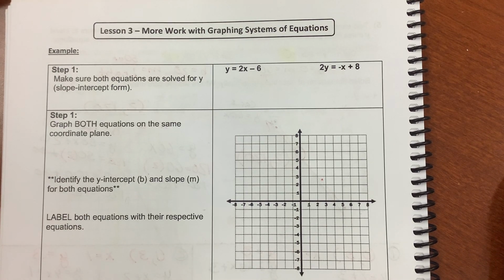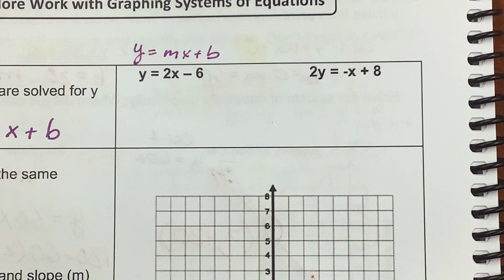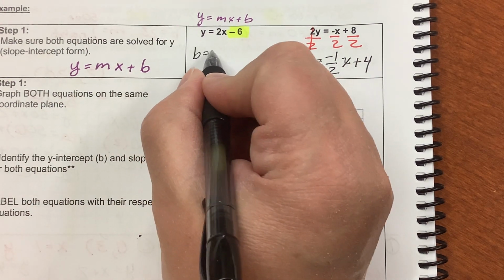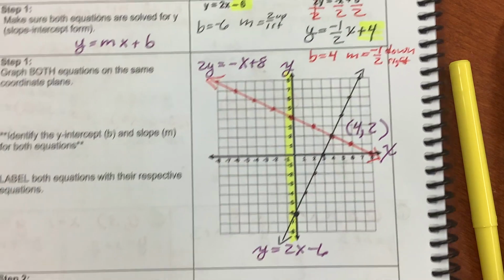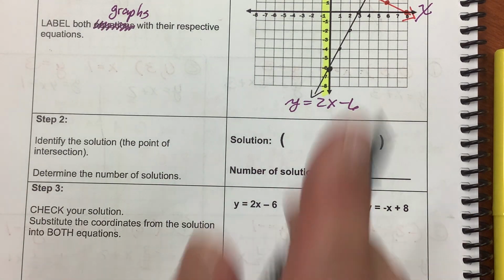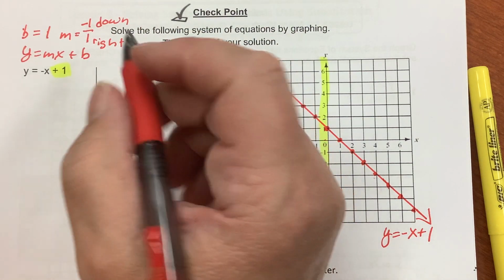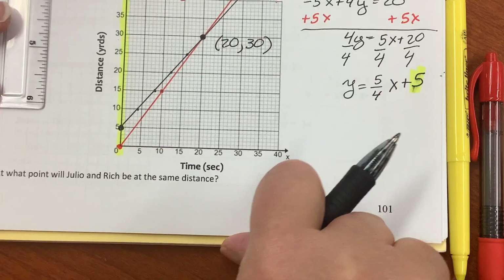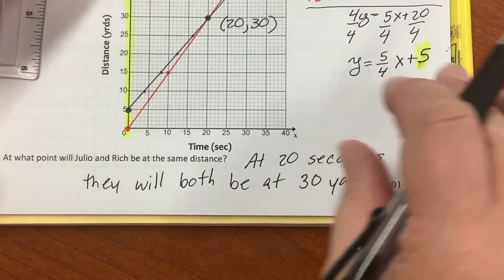U4 L3 More work with Graphing systems of equations